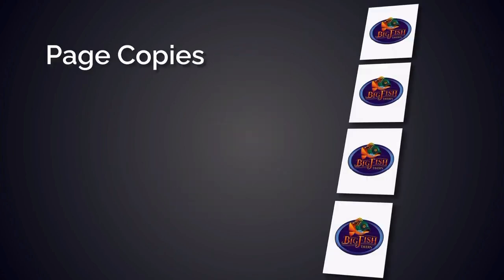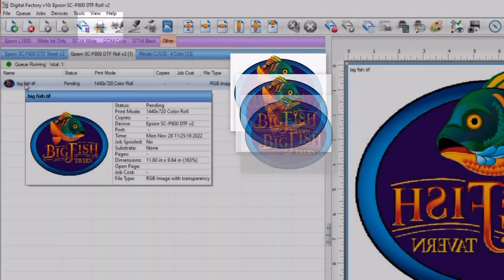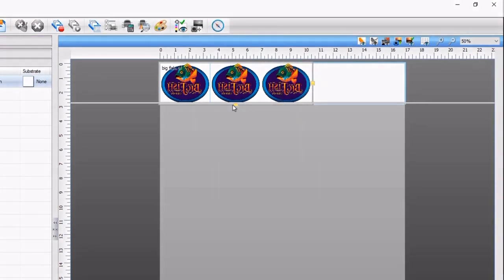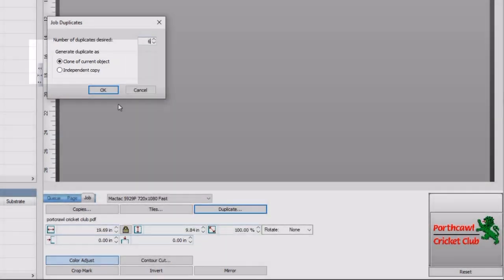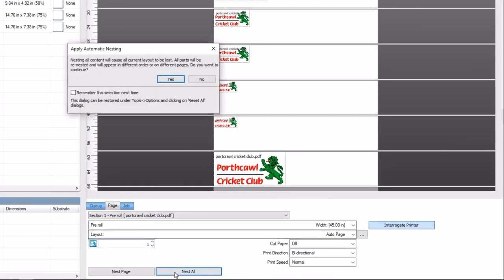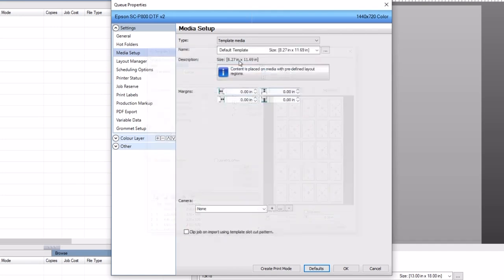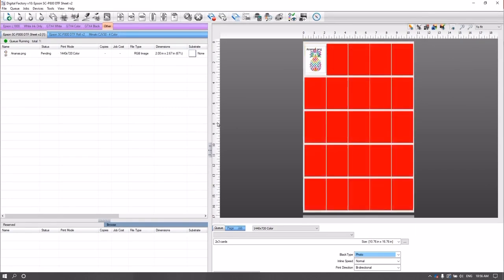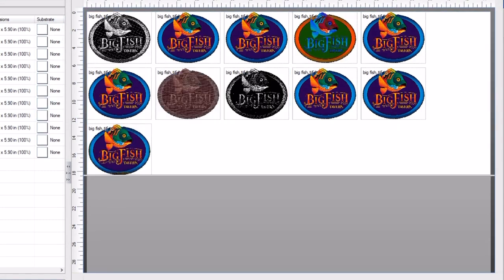Cadlink Duplicate and Copy: The Most Satisfying Technique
In this video, we show youHow To Use Different Methods To Make Copies in Cadlink Digital Factory 11 for DTF. Don't forget to check out our DTF Supplies and DTF Printers, you can do cotton, polyester, blends, spandex, flex, etc. Our most popular and affordable DTF Printers are perfect for a hobby of all sizes, from homes to small businesses to start scaling up. DTF is of exceptional quality and choice that prints on dark and light t-shirts.

OTHER SUPPLIES AND BRANDS

GLITTER FOR RESIN, TUMBLERS, ARTS, and ALL CRAFT
►► Coming soon